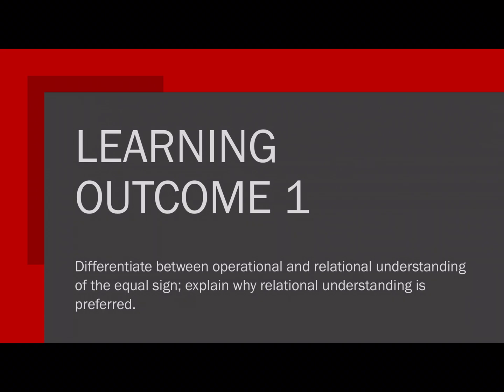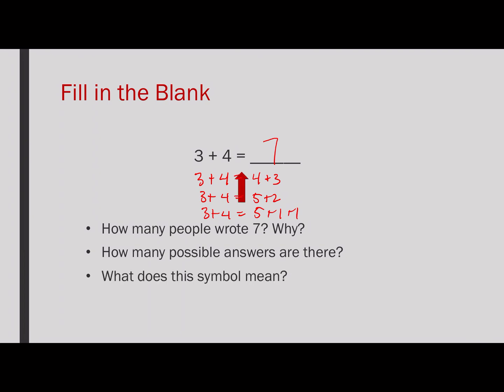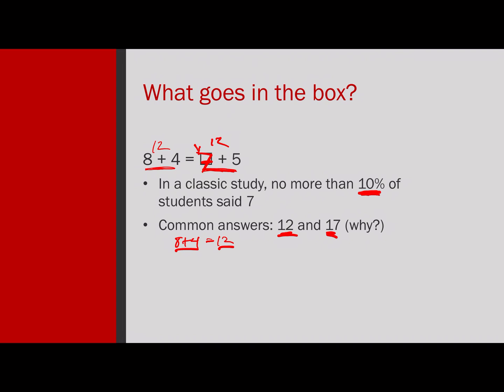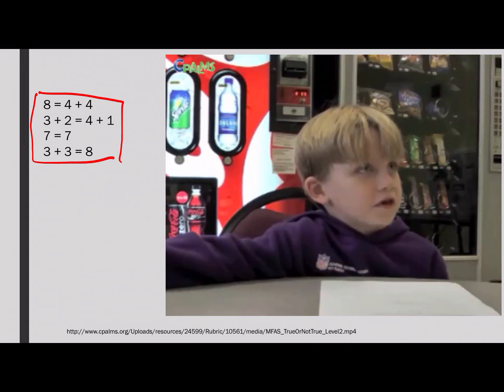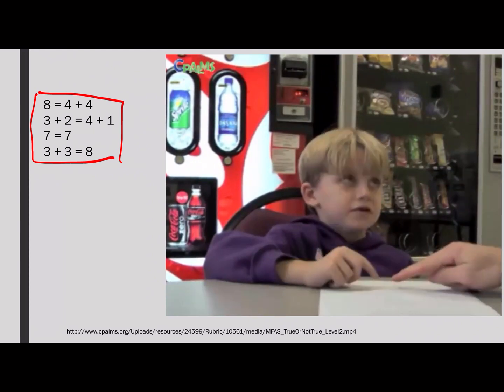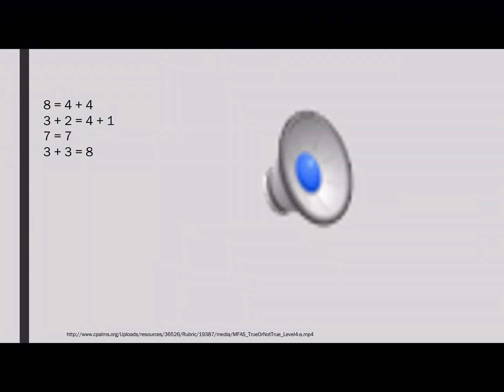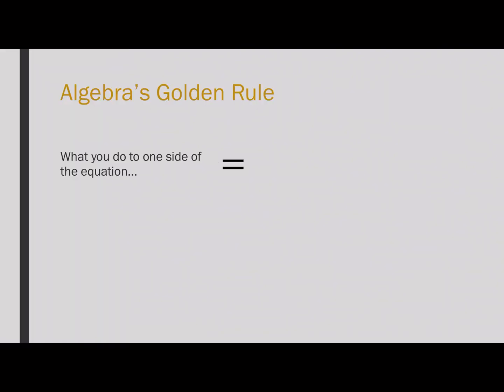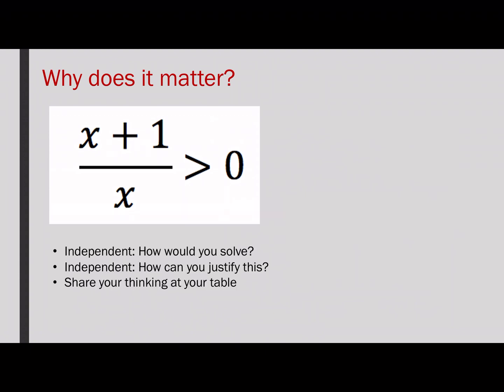MATH 2015 LO 1